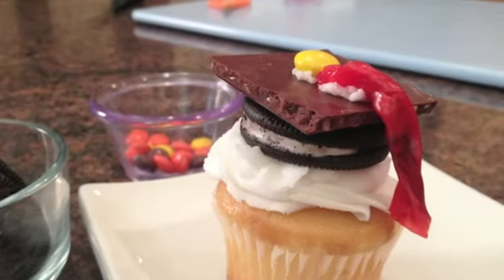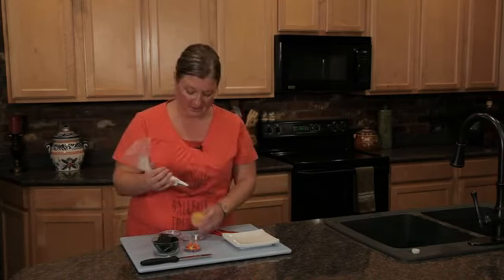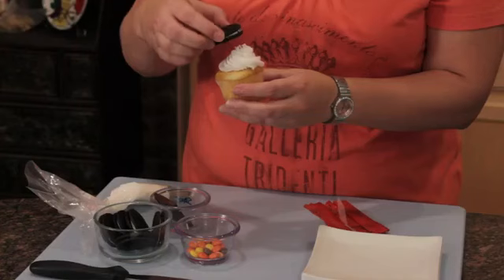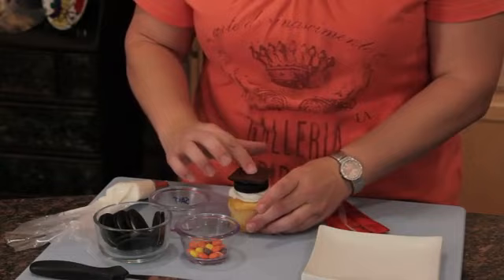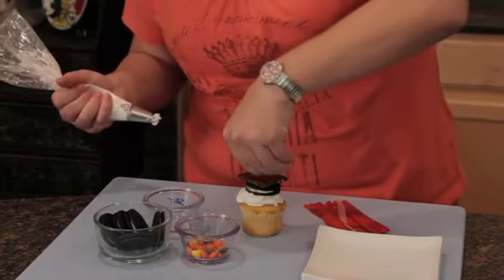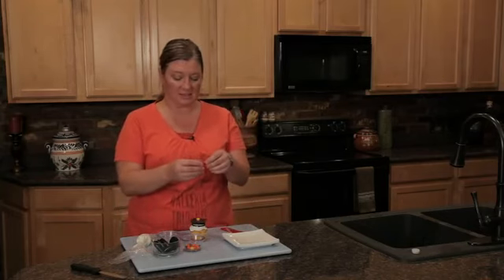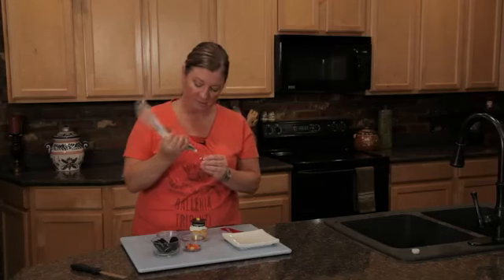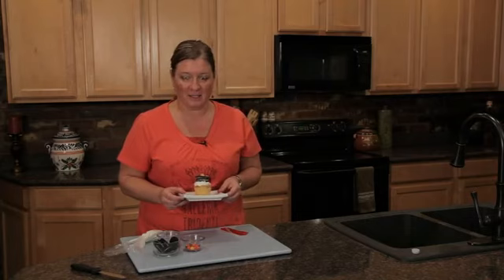How to Make Graduation Caps for Cupcakes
How to Make Graduation Caps for Cupcakes. Part of the series: Cupcake Decorating. When making graduation caps for cupcakes, you're going to need to begin with a large star tip filled with white frosting. Make graduation caps for cupcakes with help from an experienced culinary professional in this free video clip.